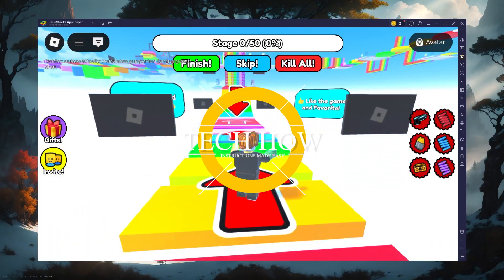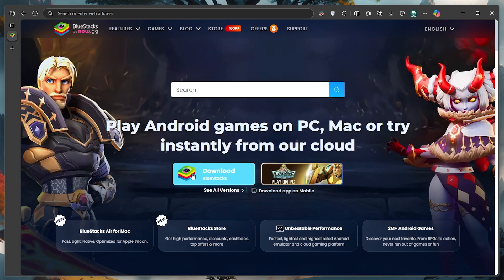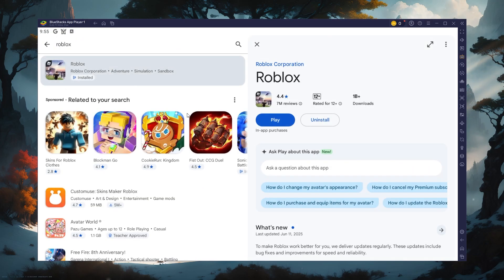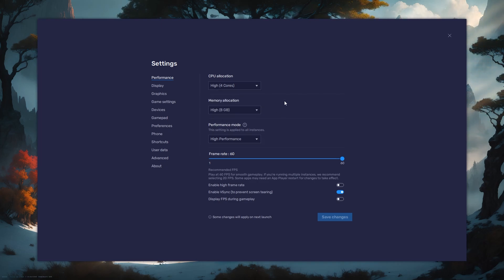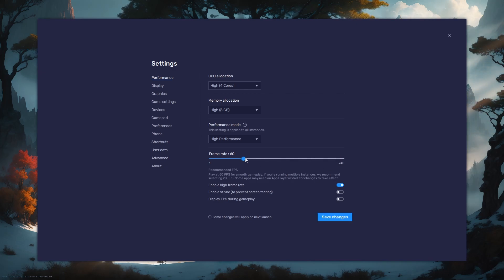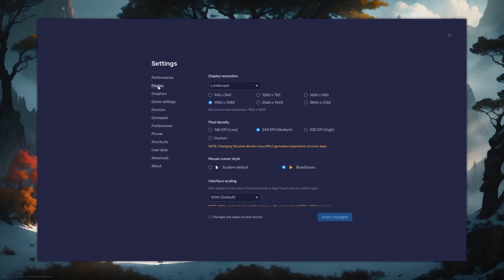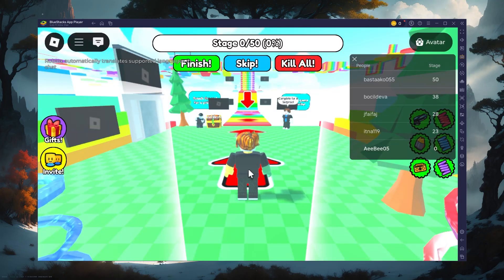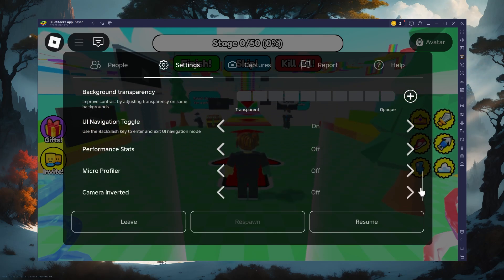How To Play Roblox Mobile on PC and Mac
Play Roblox Mobile on Your Windows PC or Mac with BlueStacks! 🎮💻
In this tutorial, we’ll guide you through downloading and installing BlueStacks 5, signing into Google Play, and installing Roblox Mobile on your emulator. You’ll learn how to optimize emulator performance, CPU cores, RAM allocation, Performance Mode, FPS display, and adjust display settings like resolution and orientation for smooth gameplay. Finally, we’ll show you how to fine-tune in-game Experience settings, movement mode, camera sensitivity, graphics mode, and more, so every Roblox world runs flawlessly on desktop.